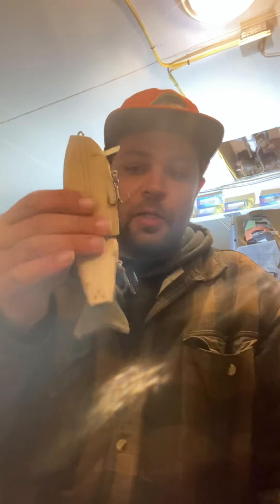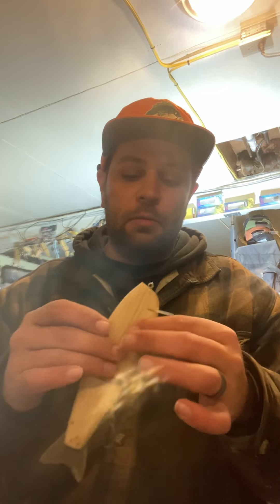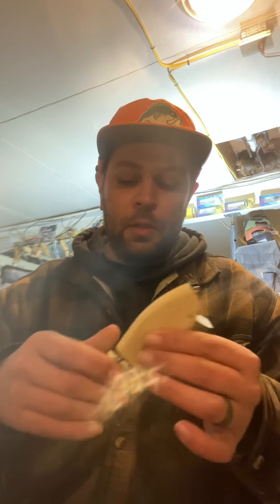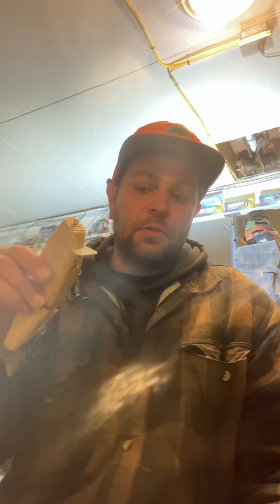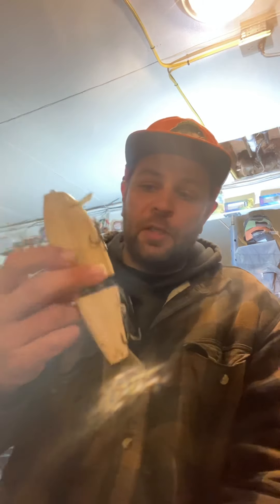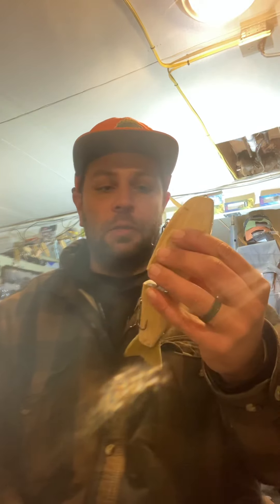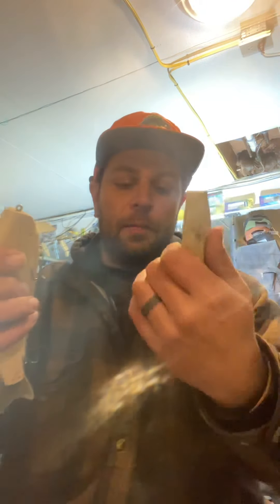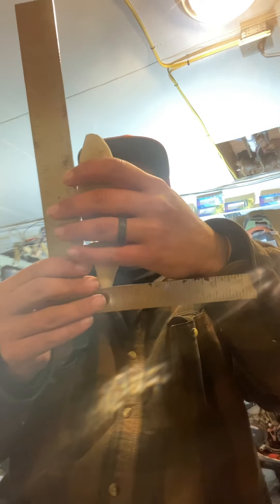Big Swimbait talk. Talking about some stuff I’m working on.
Just jawin’ it up about some baits I have made in the last week or so. 2 more in the works. I’m getting closer and closer to what I want in my baits. Exciting stuff!